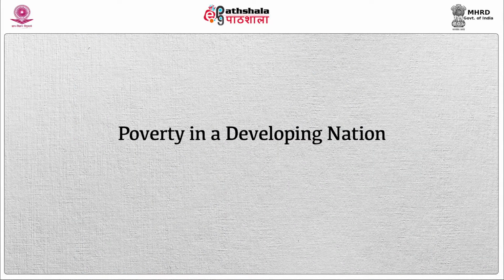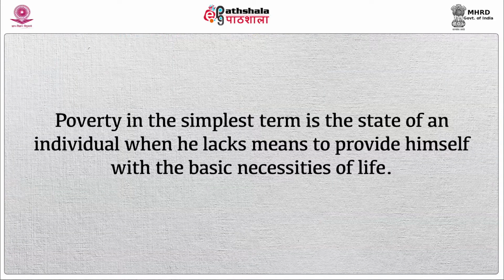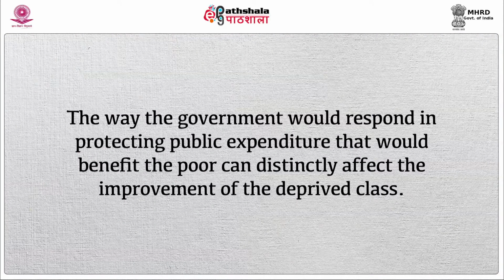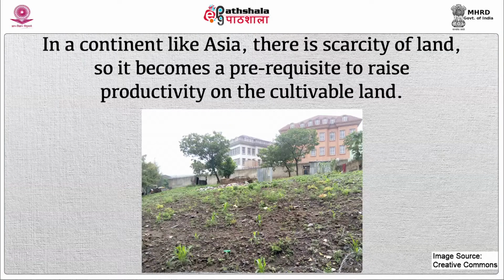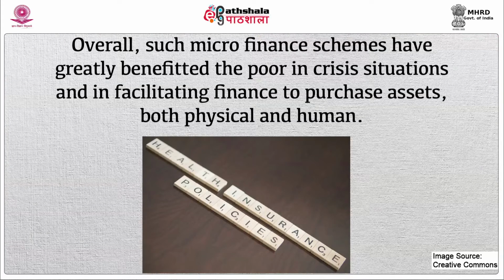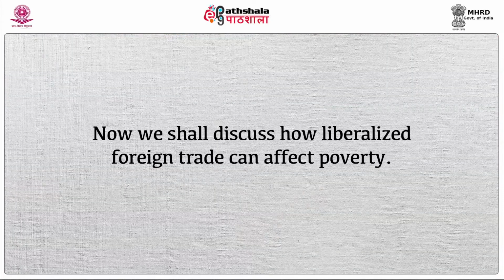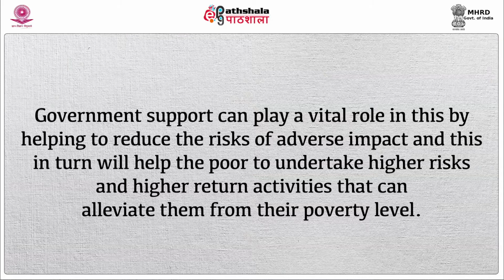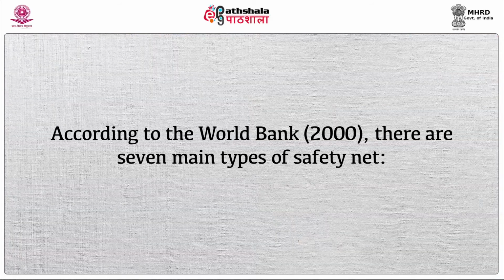M-27. Poverty and Development Planning